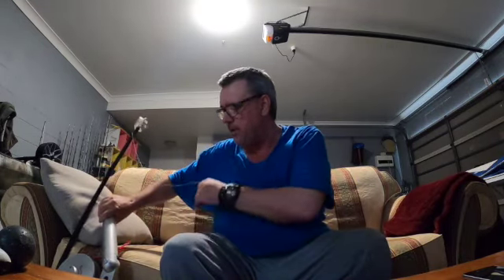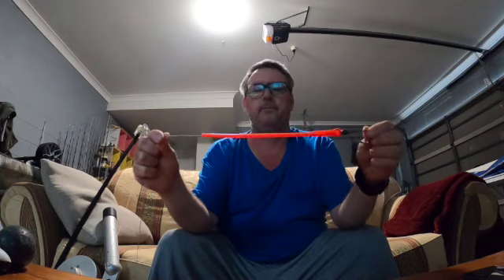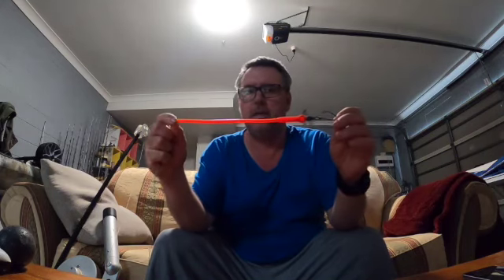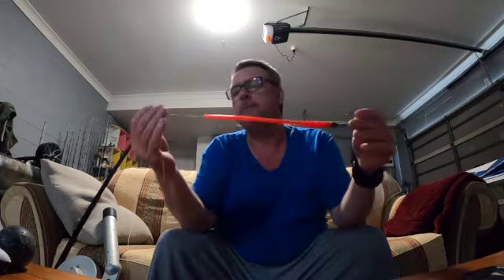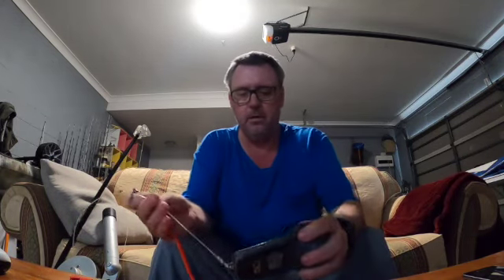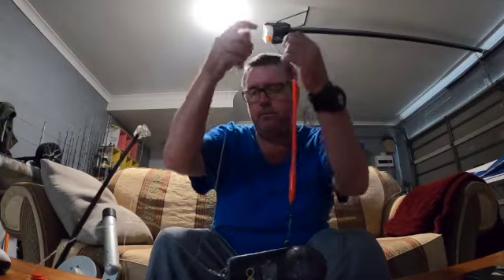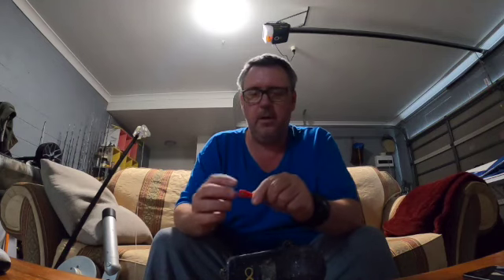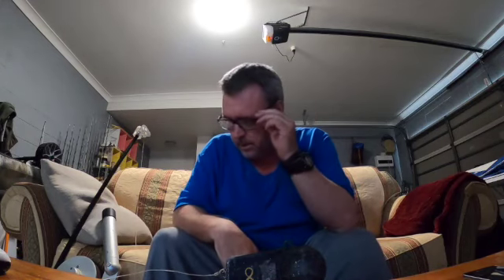How I set up my down rigger with a twist.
A few tips on how to set up a downrigger for slow trolling live and dead baits offshore for a large range of species. Watch right to the end as I set up my down rigger to everyone else and it works very well. If you have any questions on a down rigger set up please ask below in the comments below.